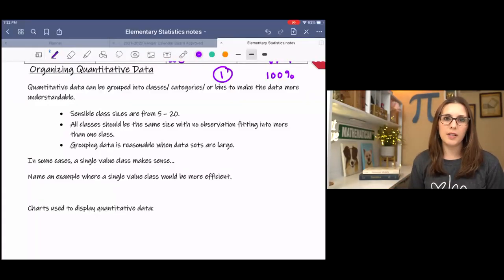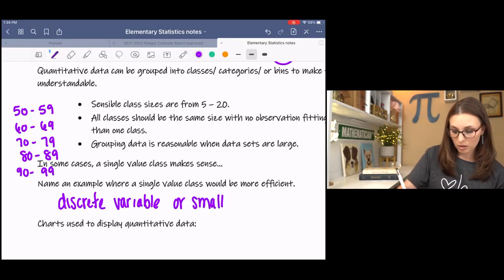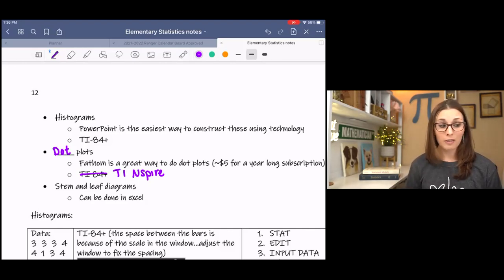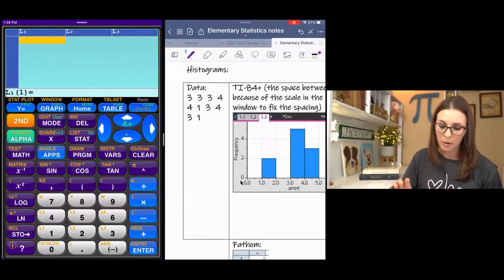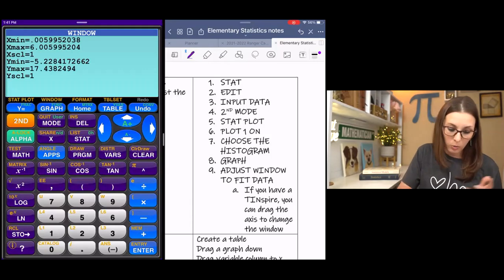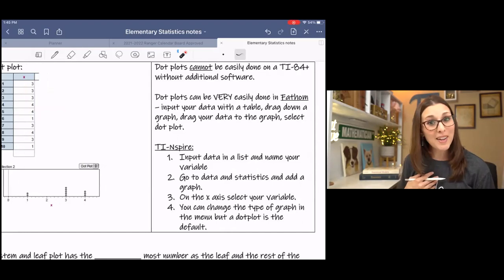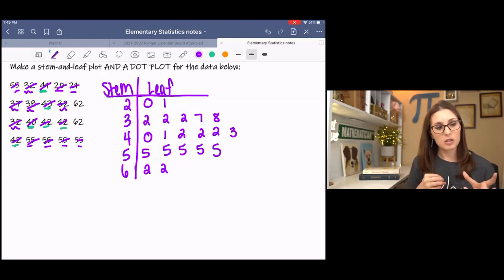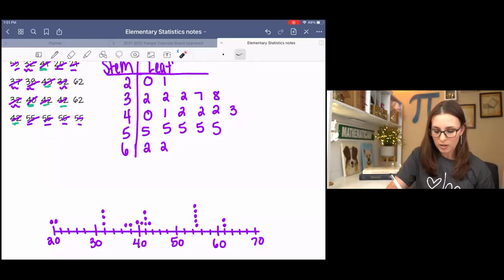How to Organize Quantitative Data on a TI 84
How to organize quantitative data in a histogram, dot plot, and stem and leaf chart.